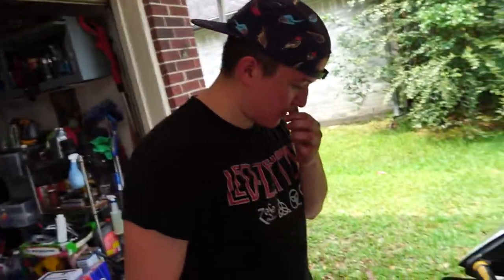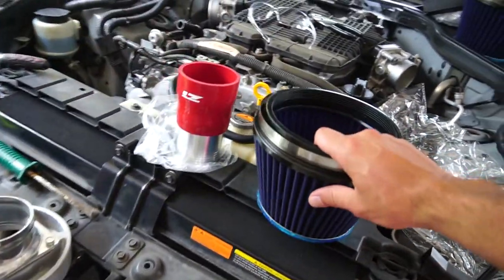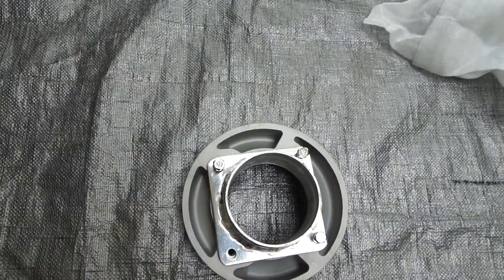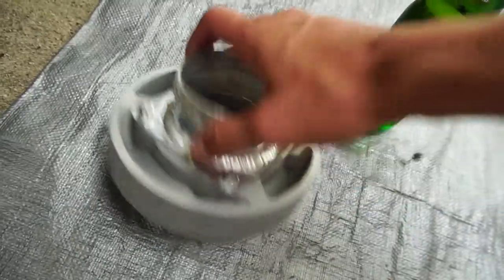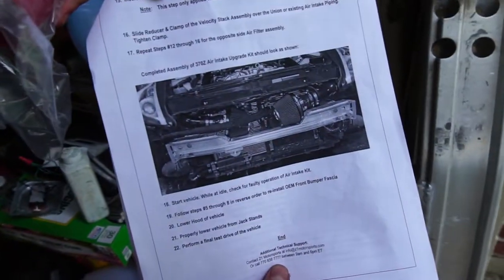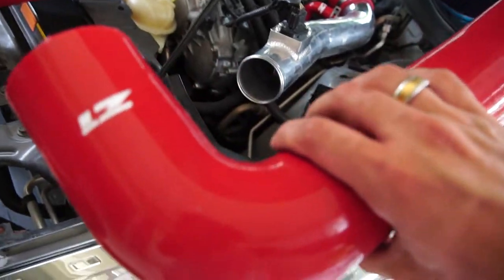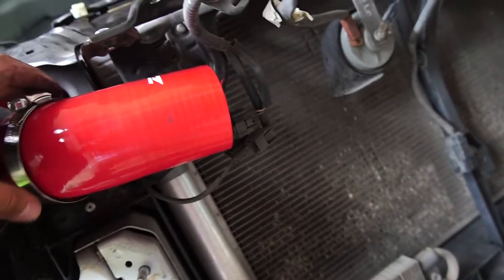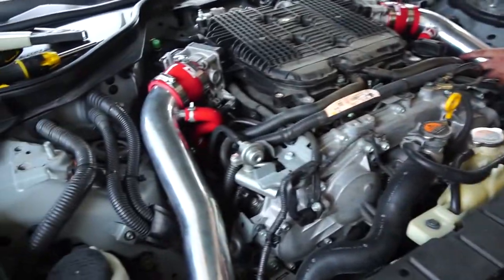370z Z1 air intake install